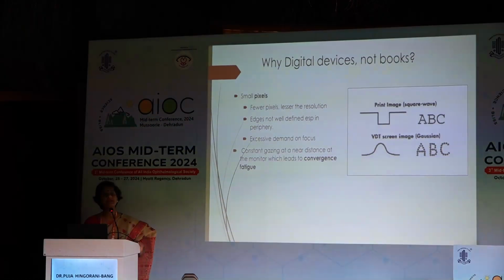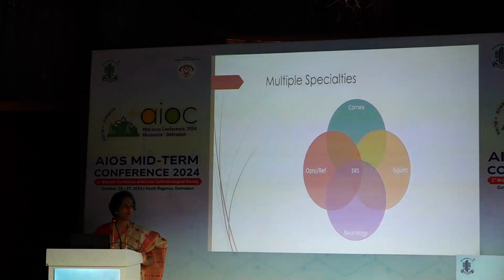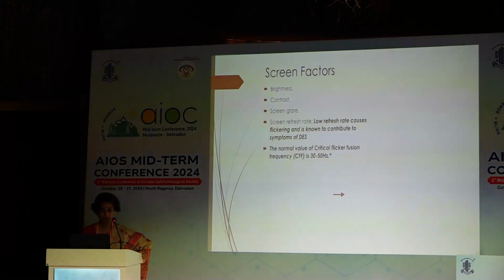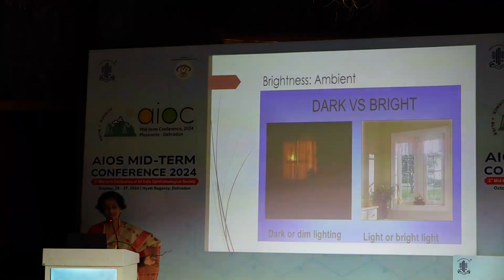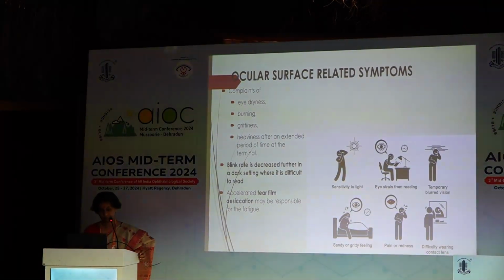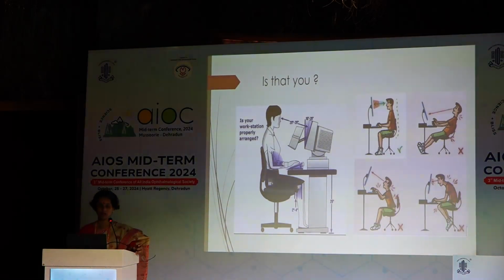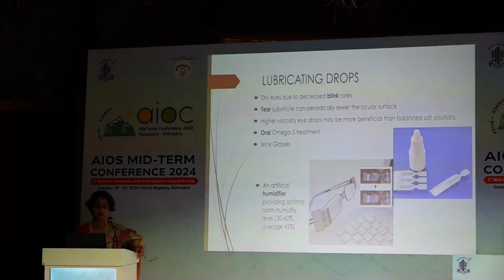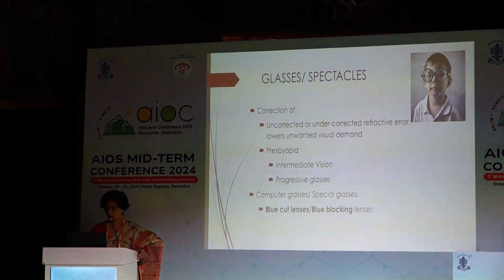AIOCMT3 2024 GP7 topic Dr Puja Hingorani Bang Digital Eye Strain A Three pronged Approach